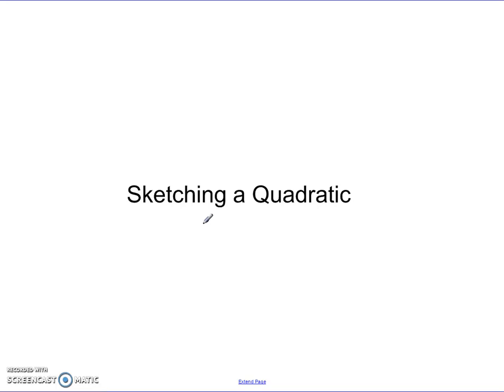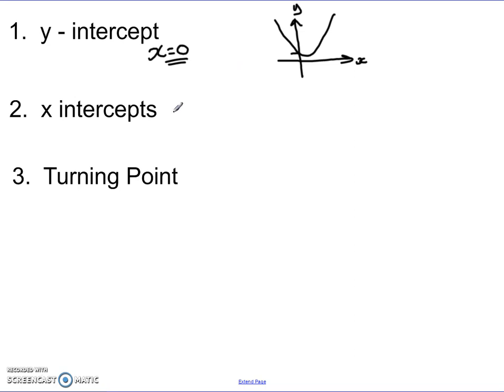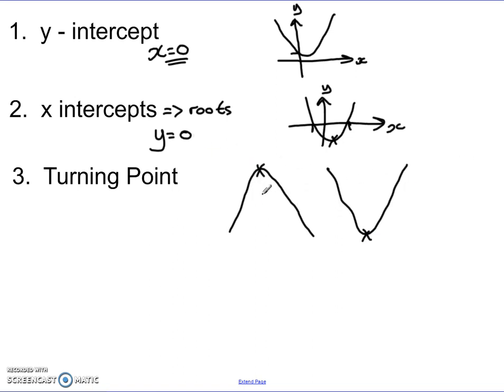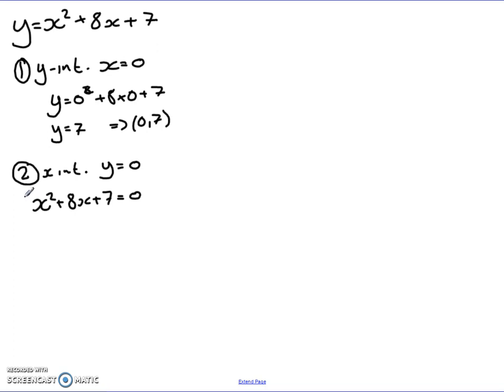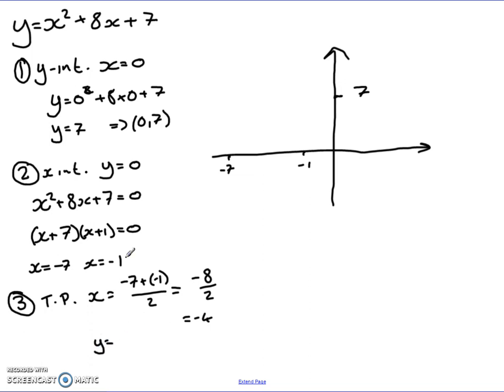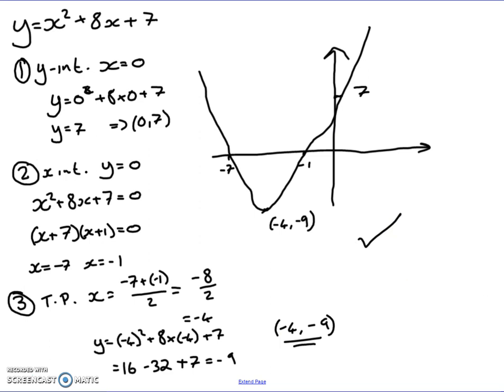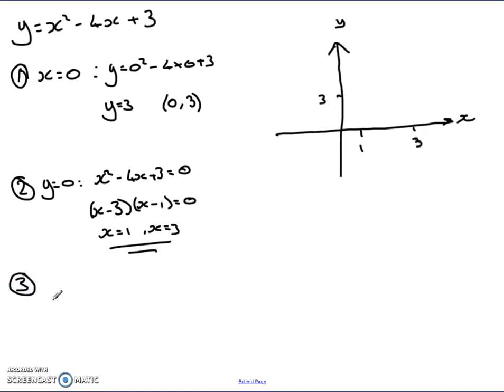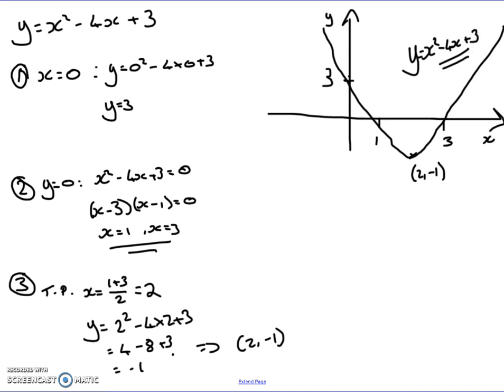Sketching a Quadratic